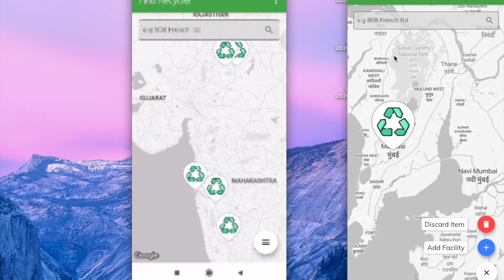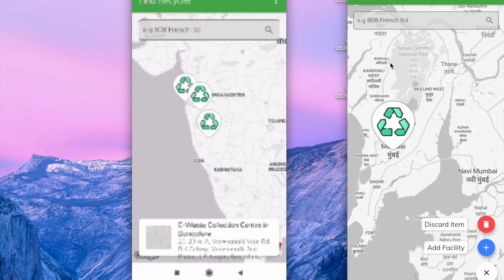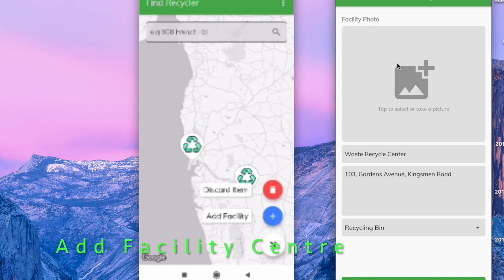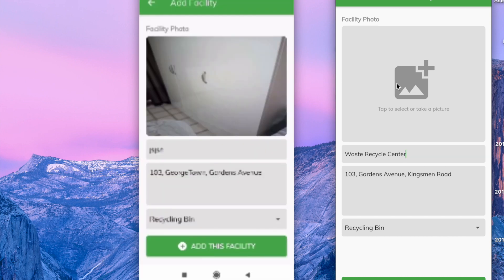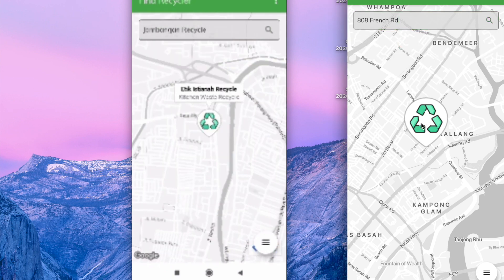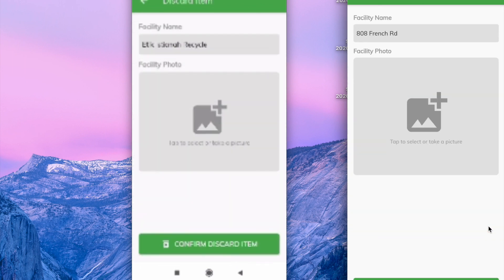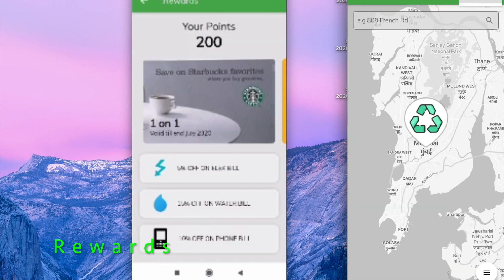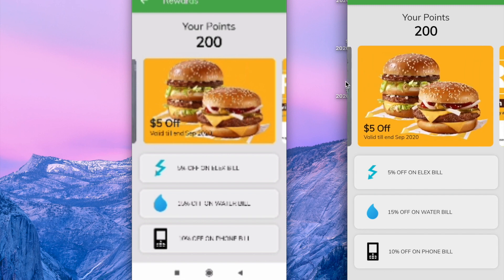FindRecycler | FlutterHack20 Hack20 Flutter Hackathon @aseemwangoo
FlutterHack20 Hack20 Flutter Hackathon Recycle with Rewards. Product by Team Signature.
Left device: Android
Right device : iOS

* FindRecycler | FlutterHack20 Hack20 Flutter Hackathon *

* While cleaning up my room, I realized there were a lot of recyclable materials. Questions I asked myself, why should I recycle if I can simply throw it away?
* Also tried looking for a centralized recycling facility locator but could not find a suitable one. Therefore this idea was born.
* My procrastination was on its way when suddenly it struck me, why should I not recycle if **I get a reward in doing so.** and so points are awarded if new recycling facilities are added or items are discarded.

**What FindRecycler does?**  ♻️♻️
 * Providing a proximity search for recycling facilities that are suitable for the appropriate discarded item (say paper, clothes, bags, etc).
 * The app also provides a way to crowdsource recycling facilities.
 * Earn rewards based on the recycling activities (discarding items or adding a facility center). :+1:

**Team Signature**